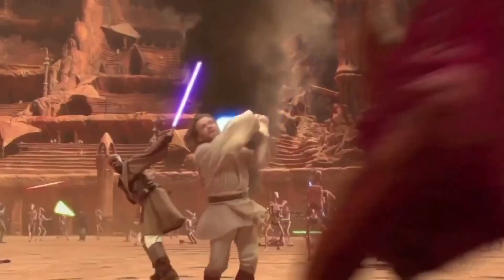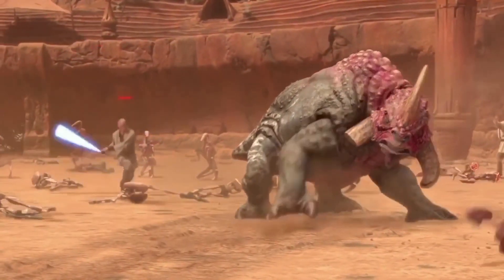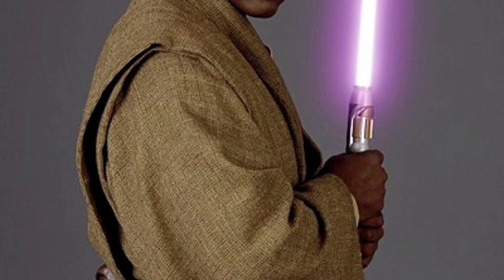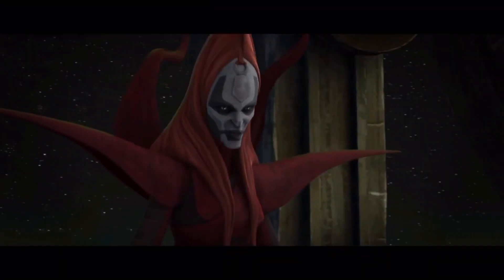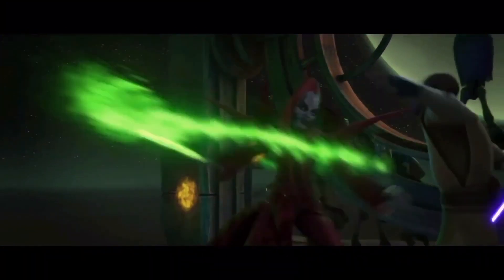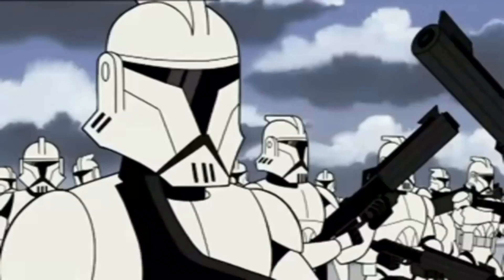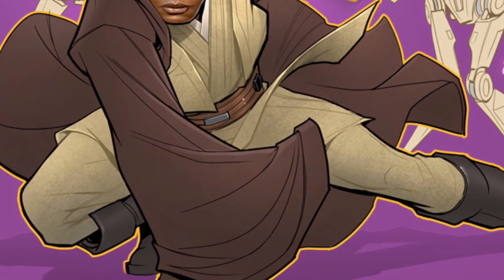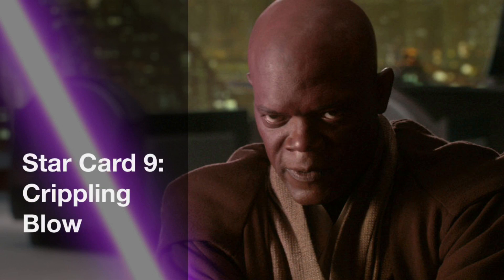Mace Windu Star Wars Battlefront 2 | Character Concepts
This is episode 2 of the Star Wars Battlefront 2 character concept series. Today we cover Mace Windu and his possible abilities, we set out to accomplish creating a tank that differentiates himself from Darth Vader.

VOTE FOR SHIRTLESS MAUL
Reddit Post: poll is sadly closed :(

I DO NOT own Star Wars or any of the footage used. The clips with audio are extremely short and serve a purpose, and the rest of the footage is used in a trans-formative way to help my commentary.
Fox and Disney own Star Wars and its footage.
Please don't sue me :)